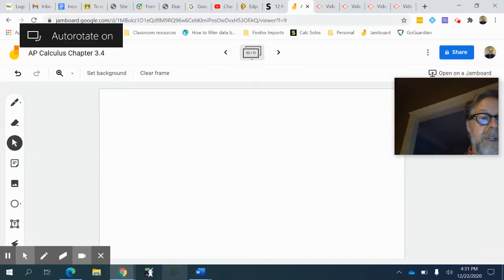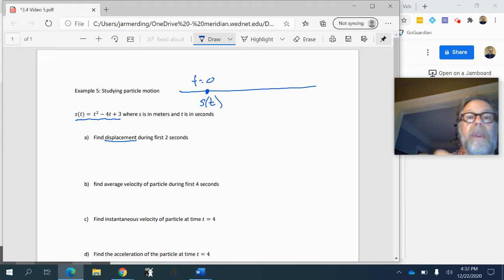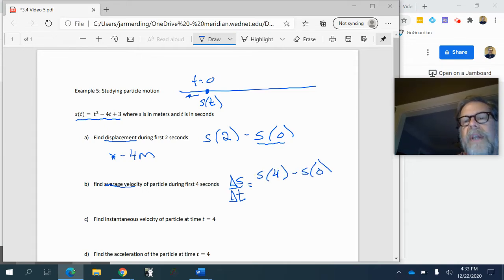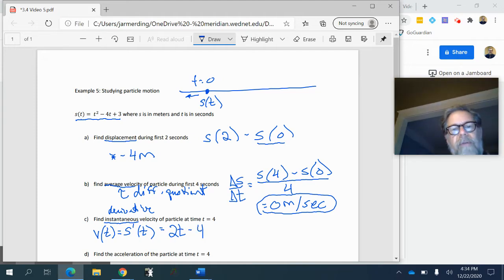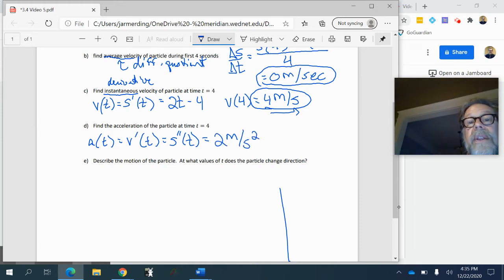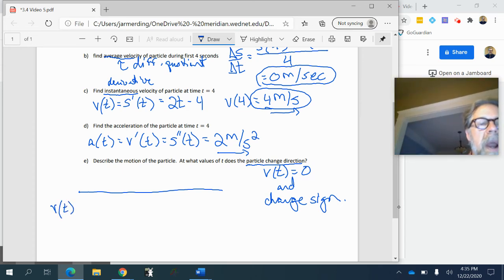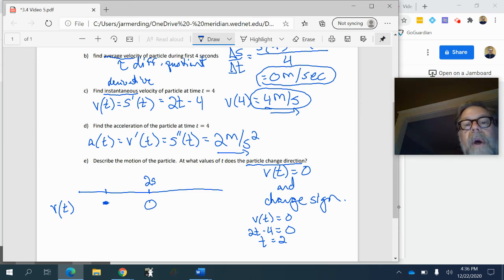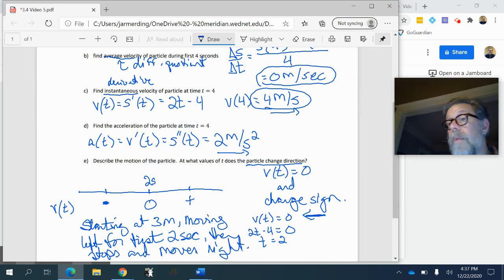AP Calculus 3.4 Video 5 Modeling particle motion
Chapter 3.4 AP Calculus Video 5 Modeling particle motion